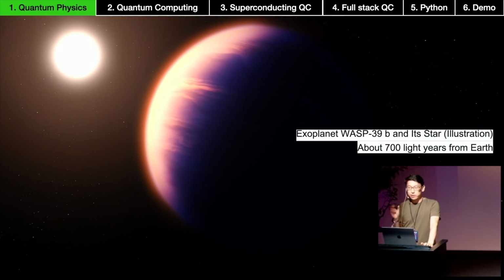Intuitive explanation of quantum computing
A quantum computer is kinda like a 6-sided gaming die.